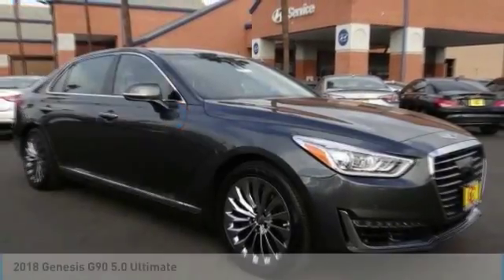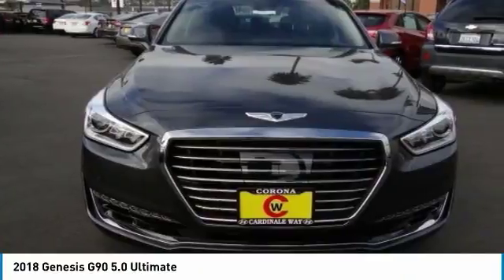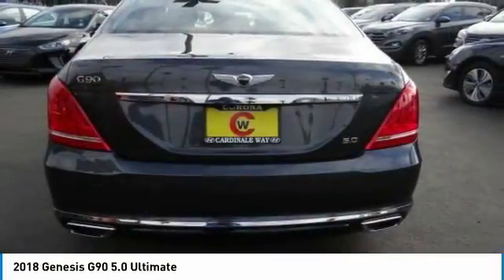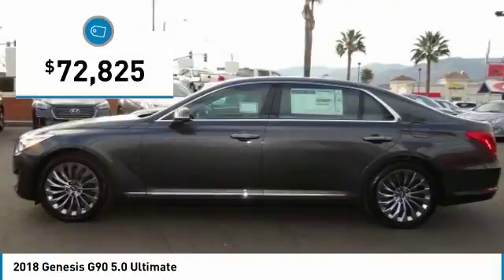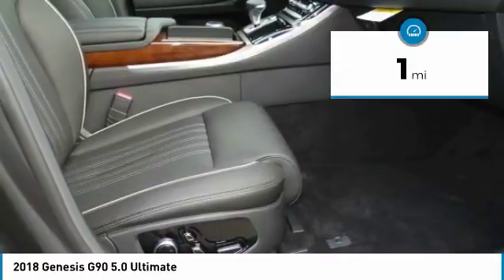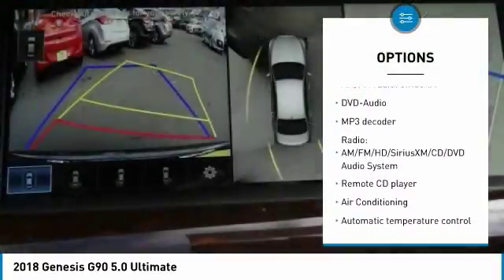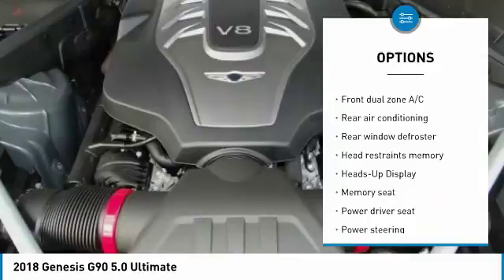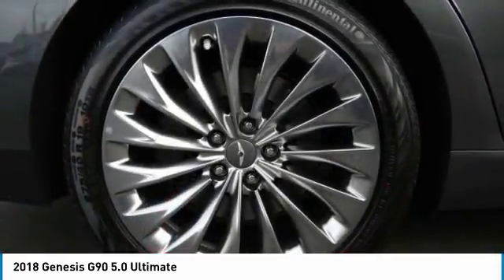2018 Genesis G90 Corona CA G0051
2018 Genesis G90 5.0 Ultimate

CardinaleWay Genesis
2530 Wardlow Road

Gray 2018 Genesis G90 5.0 Ultimate RWD 8-Speed Automatic with SHIFTRONIC 5.0L V8 DGI DOHC 32V Dual CVVT BLUETOOTH, REAR VIEW CAMERA, MP3 CAPABLE, NAVIGATION/GPS, SUNROOF/MOONROOF, KEYLESS ENTRY, LEATHER, REAR ENTERTAINMENT SYSTEM, G90 5.0 Ultimate.  Inland Empire, Corona, Riverside, Ontario, San Bernardino, Orange County, Yorba Linda, Chino Hills 92882. Recent Arrival!   Experience the Cardinale Way difference. We develop outstanding relationships where everybody wins. All prices plus dealer installed accessories. Price does not include sales tax, license fees,  80 Doc and any other government fees.  Dealer installed accessories extra.  Price includes:  500 - Genesis Military Program. Exp. 04/02/2018    Vehicle price and availability are subject to change without notice.